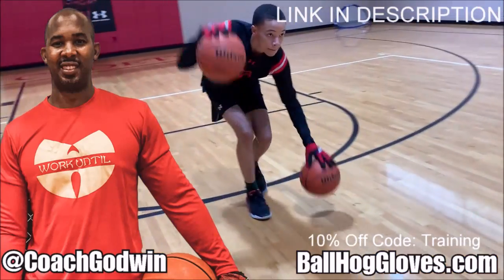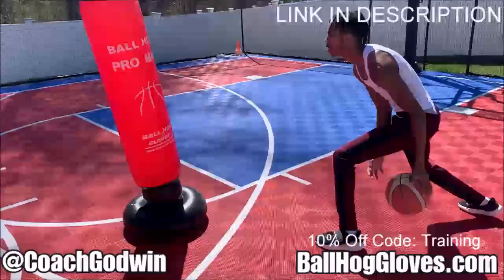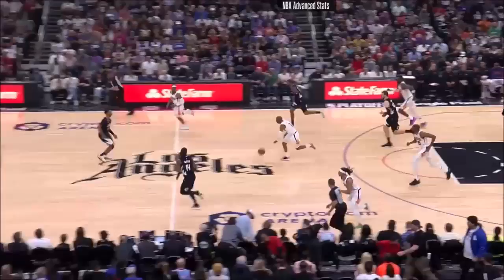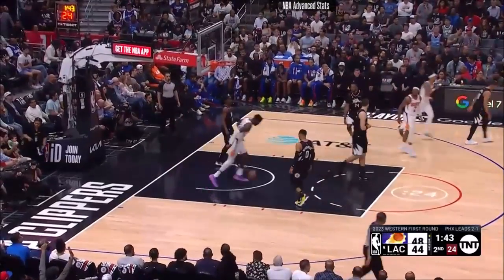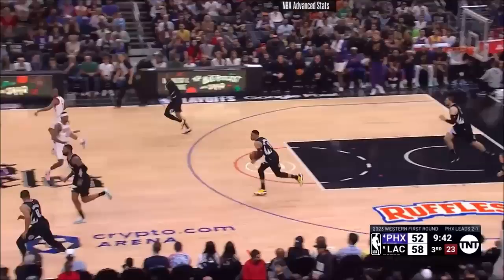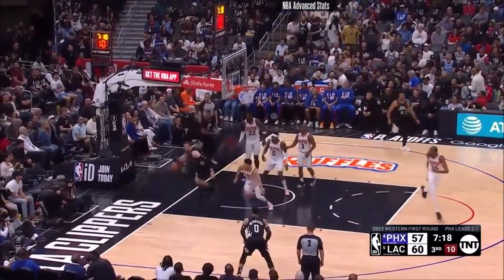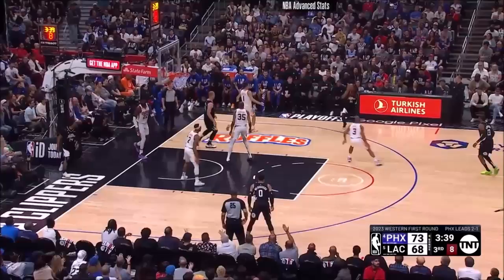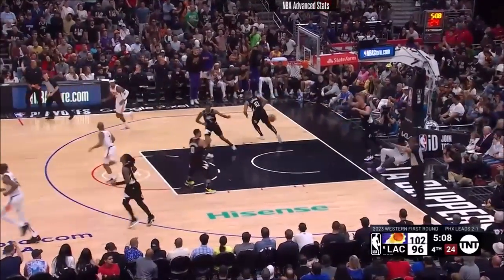Deandre Ayton 15 pts 13 rebs 2 blks vs Clippers 2023 PO G4